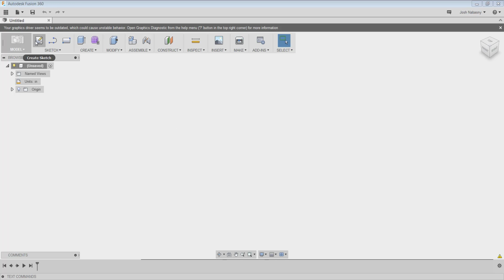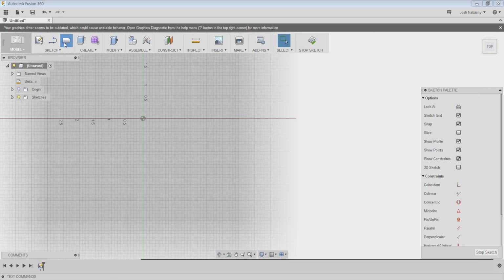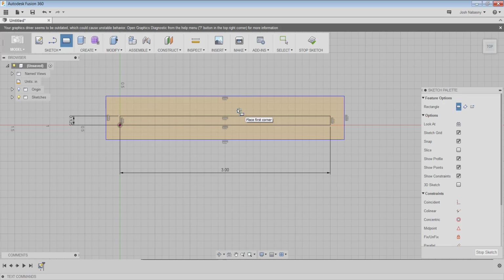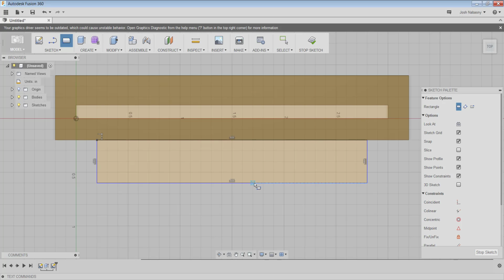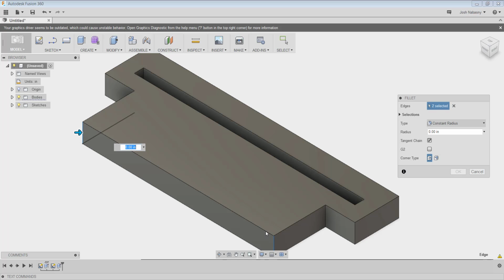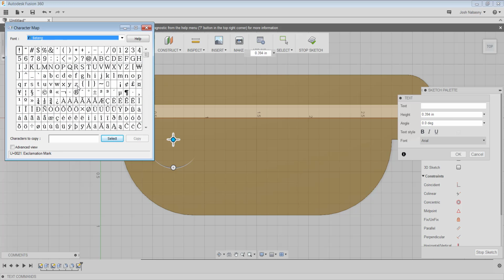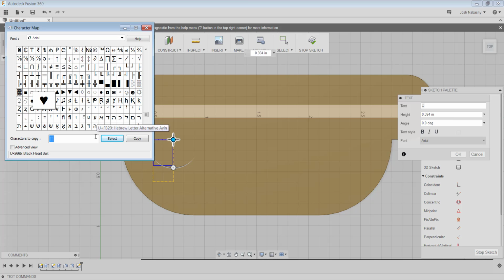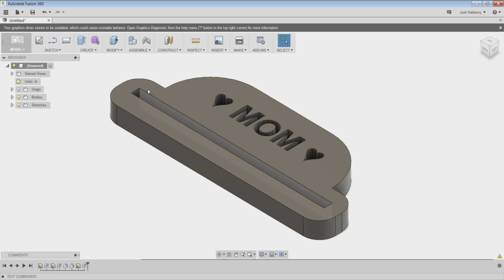Fusion 360 Tooth Paste Pusher Tutorial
In this tutorial you will learn how to create a tooth paste pusher in Fusion 360.